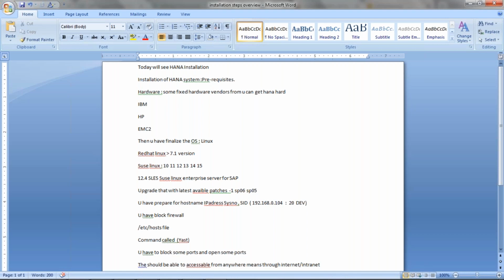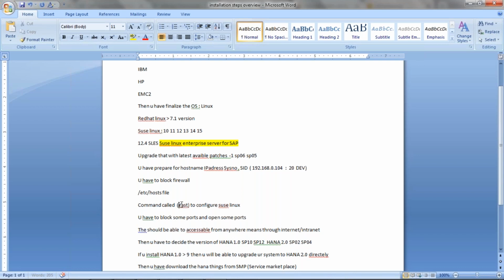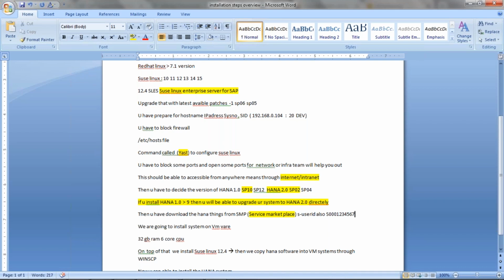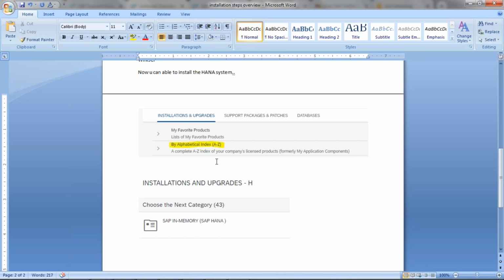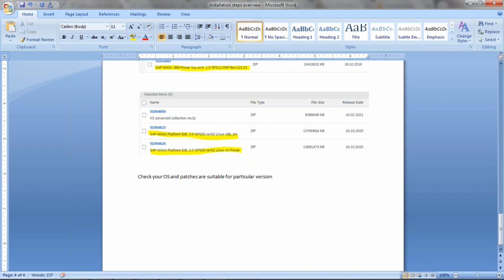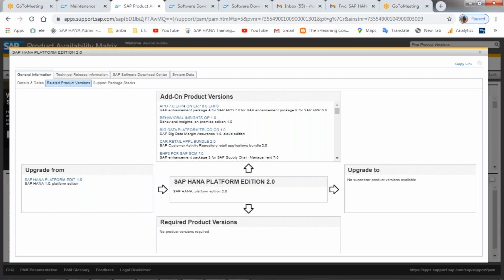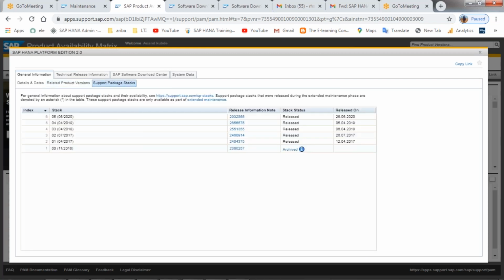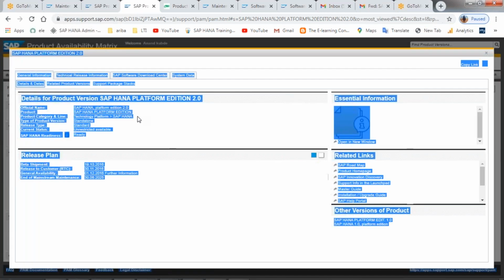HANA ins Pre steps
This video is all about the HANA ins Pre Steps.